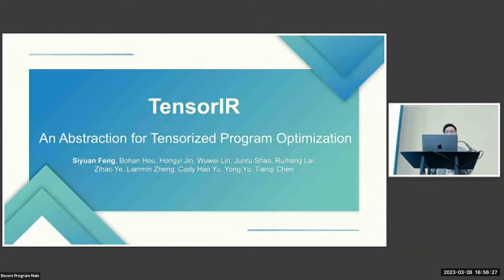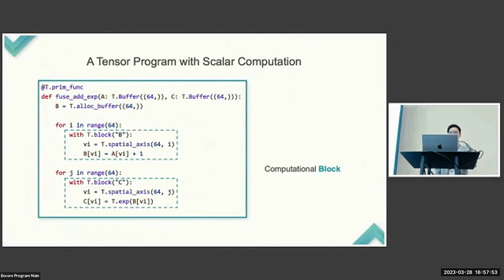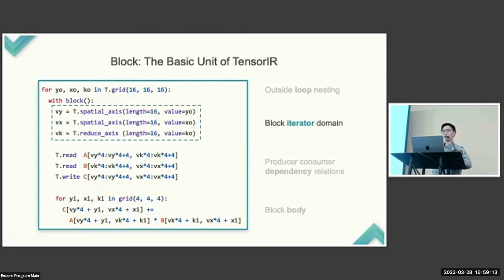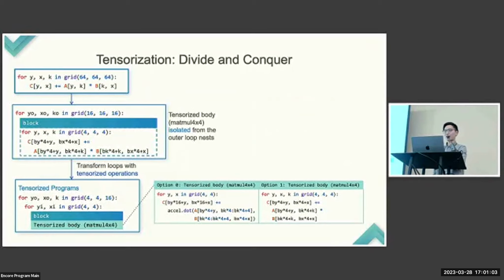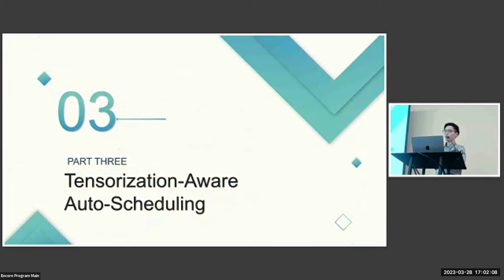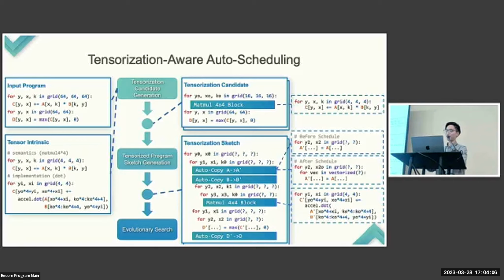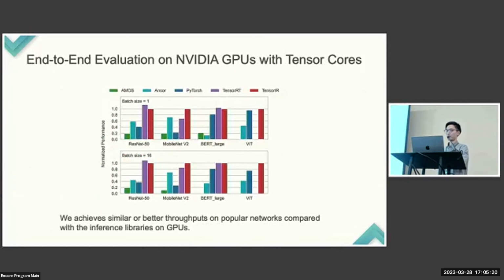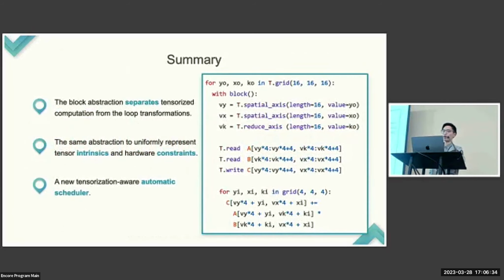ASPLOS'23 - Session 5C - TensorIR: An Abstraction for Automatic Tensorized Program Optimization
Session 5C: Machine Learning
Session Chair: Alexandros Daglis (Georgia Inst. of Technology)

Title: TensorIR: An Abstraction for Automatic Tensorized Program Optimization
Authors: Siyuan Feng (Shanghai Jiao Tong Univ.); Bohan Hou, Hongyi Jin (Carnegie Mellon Univ.); Wuwei Lin, Junru Shao (OctoML); Ruihang Lai (Carnegie Mellon Univ.); Zihao Ye (Univ. of Washington); Lianmin Zheng (Univ. of California, Berkeley); Cody Hao Yu (Amazon Web Services); Yong Yu (Shanghai Jiao Tong Univ.); Tianqi Chen (Carnegie Mellon Univ. / OctoML)